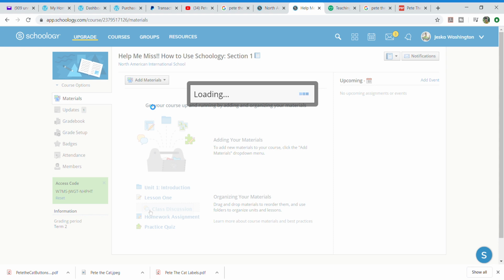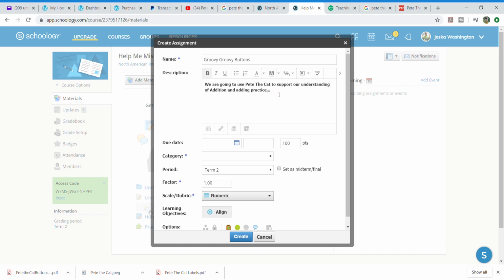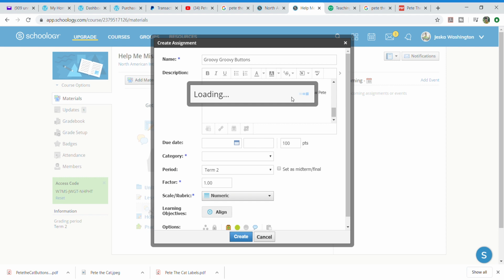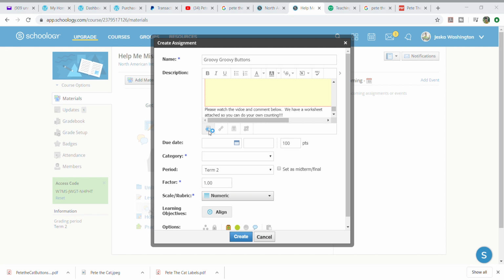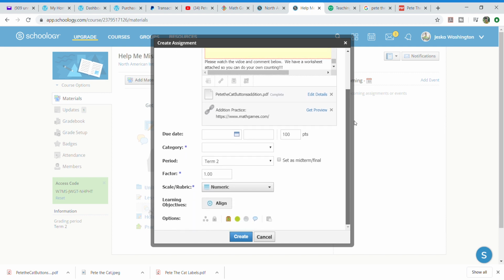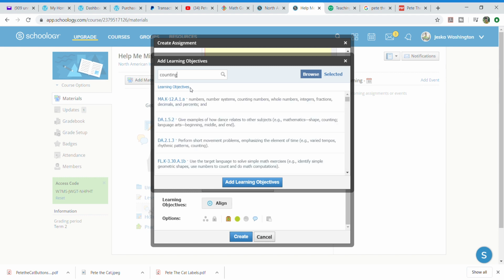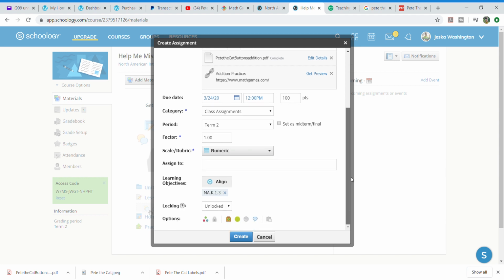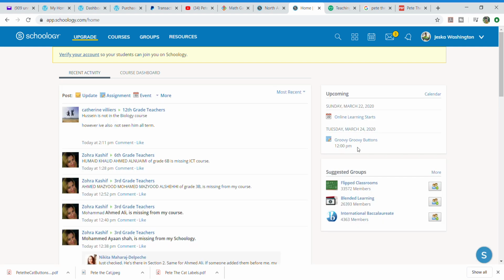Create An Assignment in Schoology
Schoology...understanding how to create assignments for students and submissions.  The basics of learning the assignment function in Schoology.